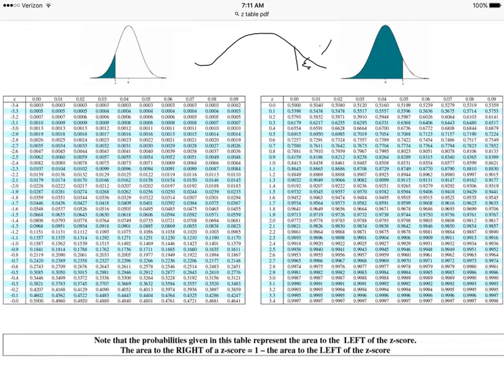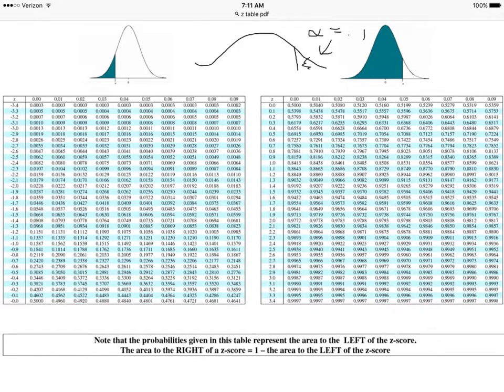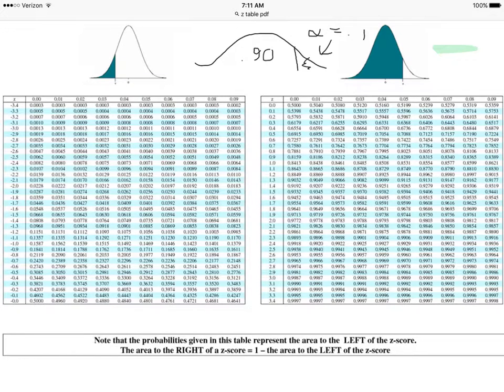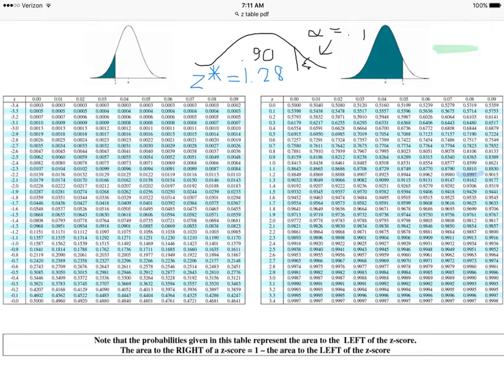Critical Value in 1-Proportion Z Test for Maddie